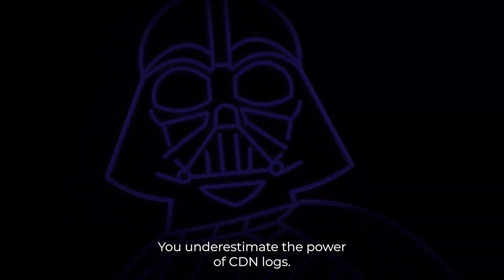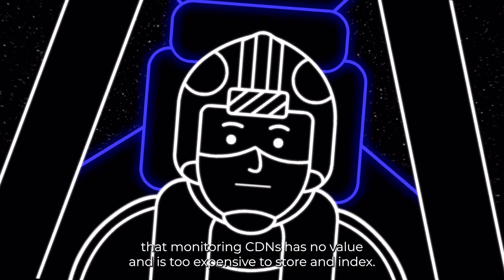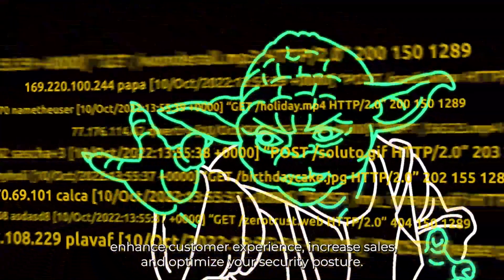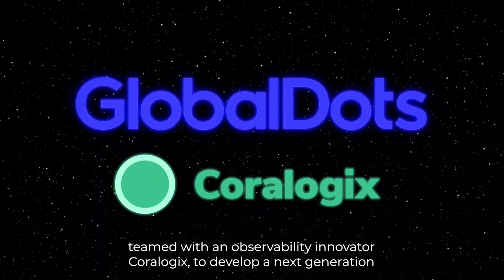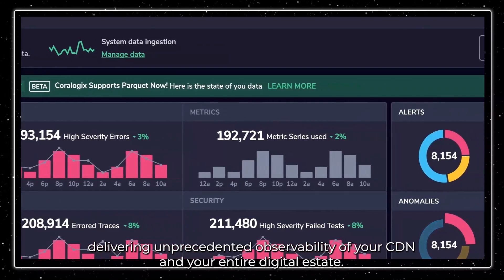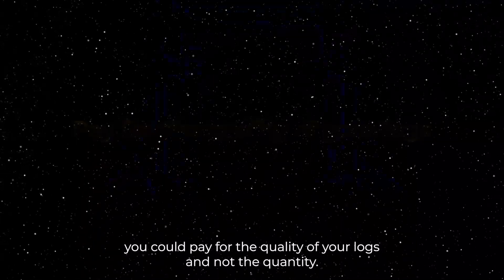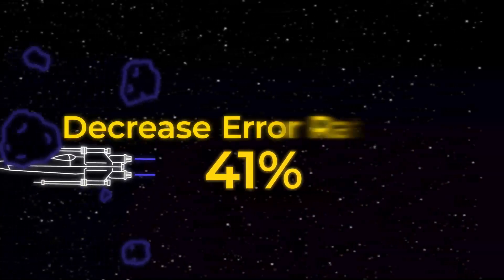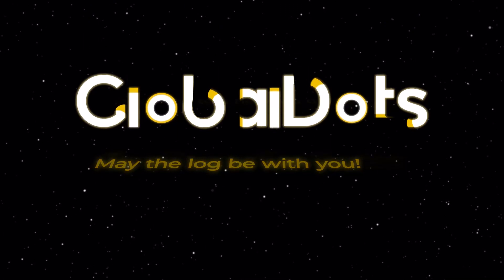It’s time to unleash the power of the force!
There’s a galactic misconception that monitoring CDNs has no value and is too expensive to store and index. While that used to be true, it’s now the worst mistake an IT-jedi can make!

GlobalDots, a 20-year CDN expert, teamed with observability innovator Coralogix, to develop a next generation observability platform for monitoring Content Delivery Networks' data.